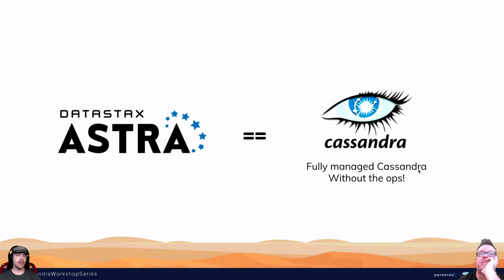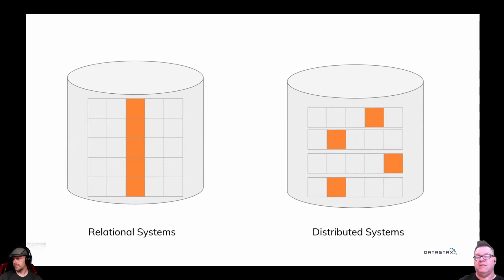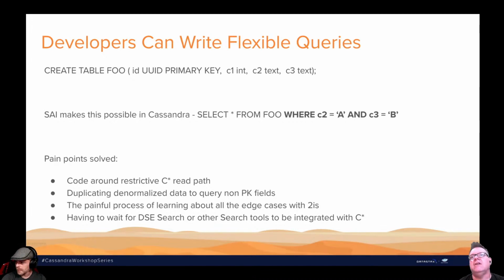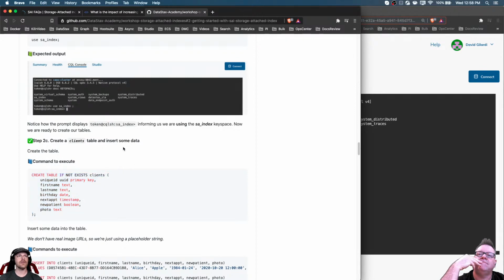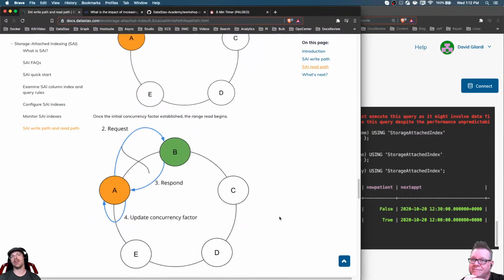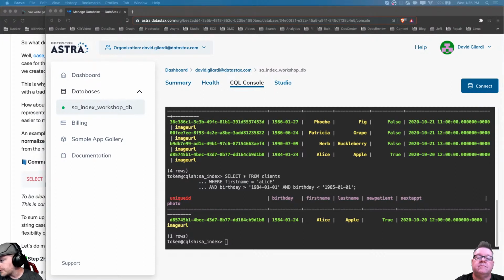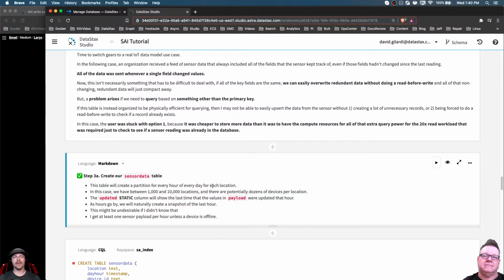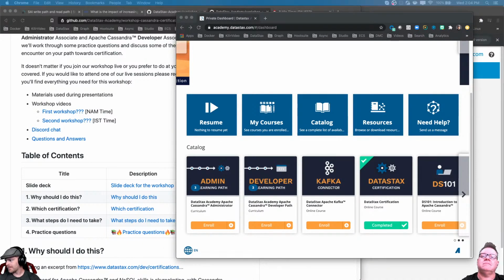Power up your Apache Cassandra™ Data Model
This workshop was recorded live. Some live elements have been cut out for your enjoyment. Be sure to make use of the timestamps below. Enjoy!

0:00 Introduction and Setting up AstraDB
10:51 Indexing in Distributed Systems
15:02 Secondary Indexing in Cassandra
23:25 Secondary Attached Indexes
39:14 Hands-on Exercise: Getting Started with SAI
53:34 Question Time
1:18:03 Hands-on Exercise: IOT Sensor Data Models
1:30:59 Wrap-up and Resources